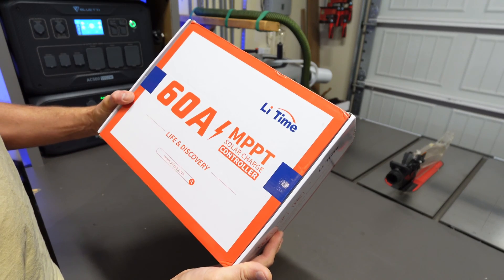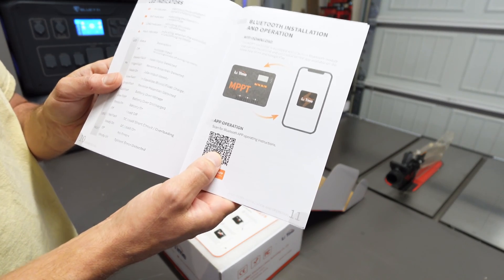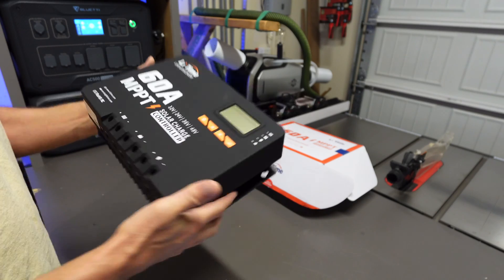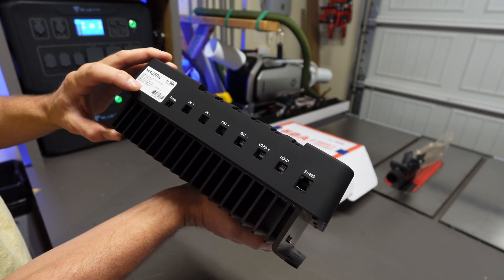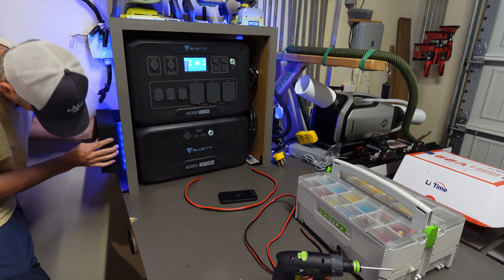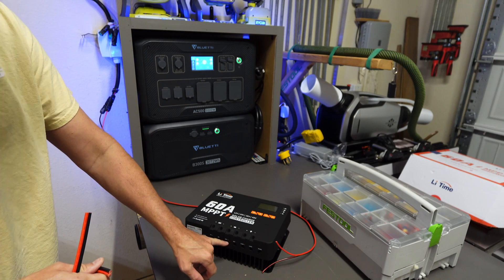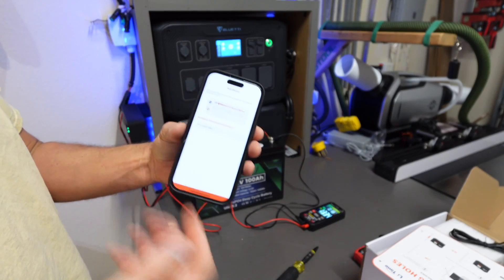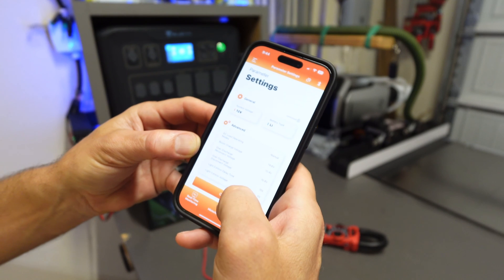How to connect the LiTime 60amp BLUETOOTH MPPT solar charge controller.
LiTime Bluetooth 60amp MPPT charge controller

DJLBERMPW 12.8v LifePO4 Battery

Ferrule Crimping Kit

Wire Crimpers

Wire Strippers

Battery ring terminals w/ heat shrink